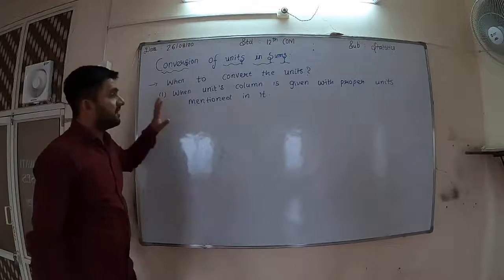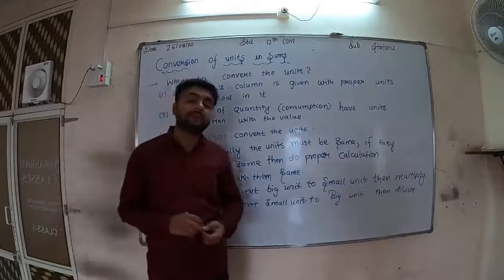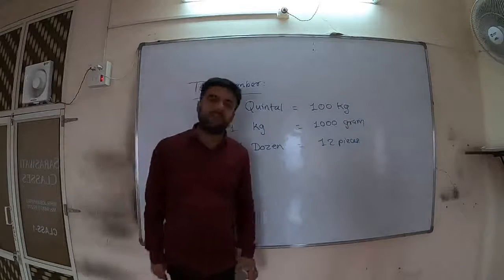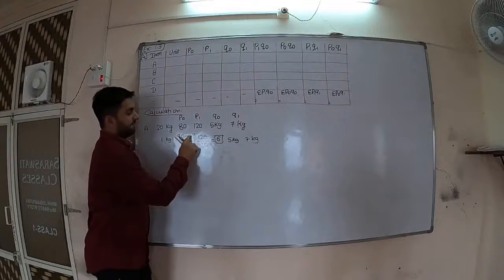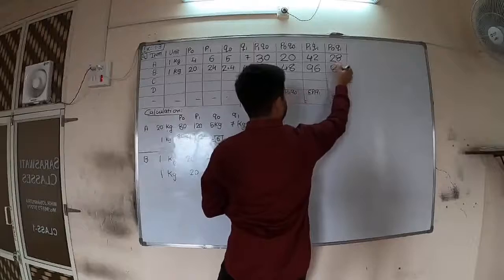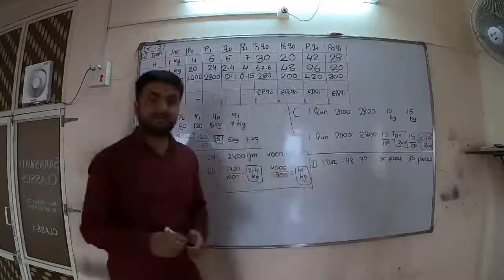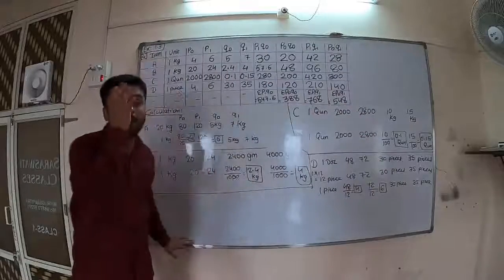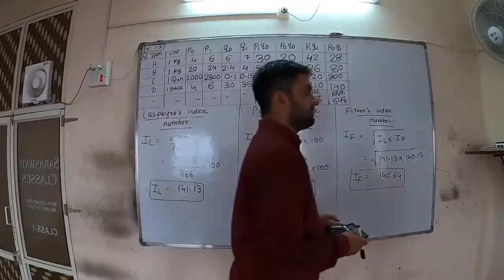12TH EM LECTURE 12009 STATISTICS